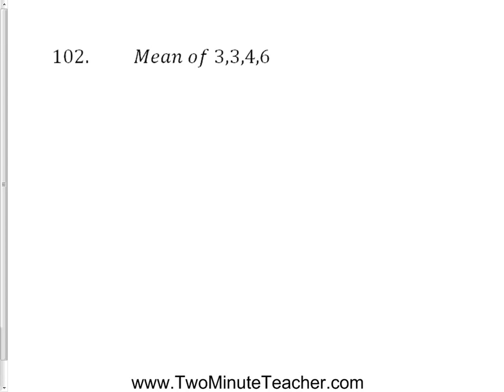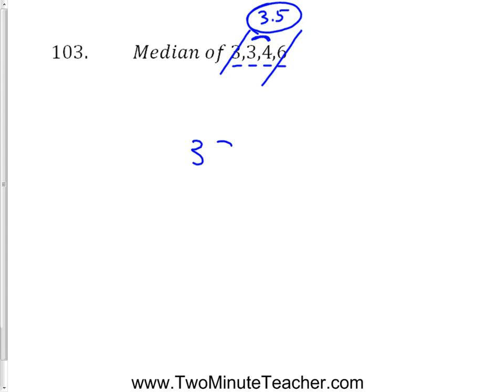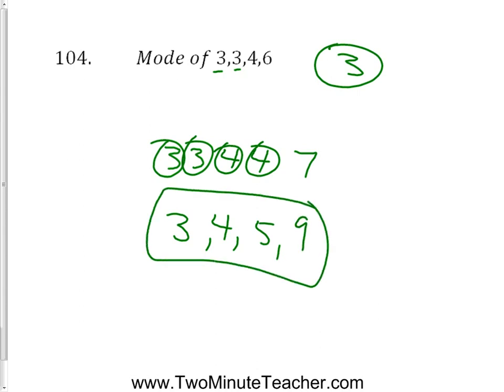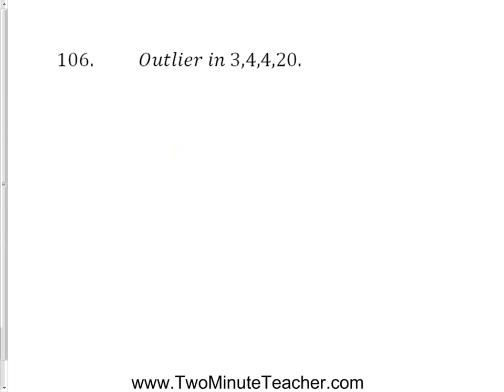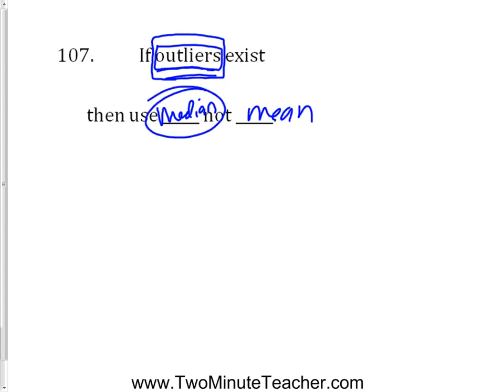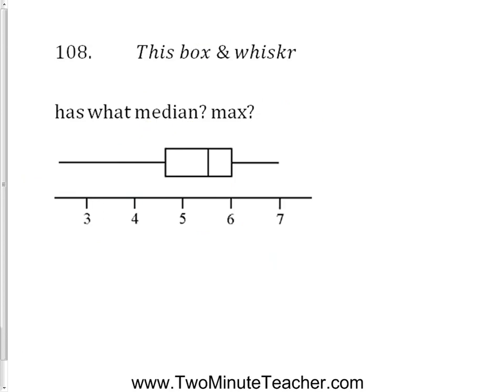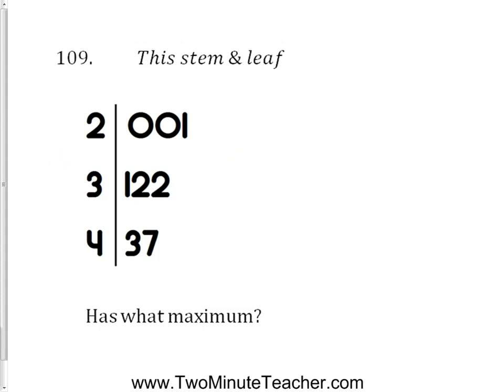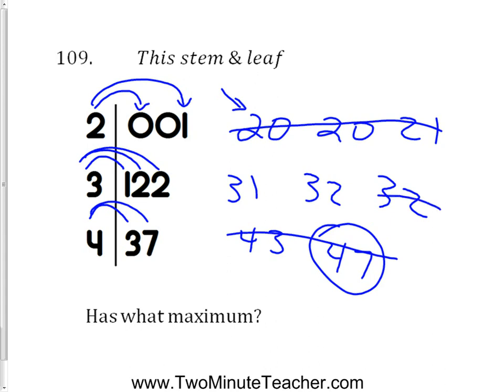Video help for problems 102 109